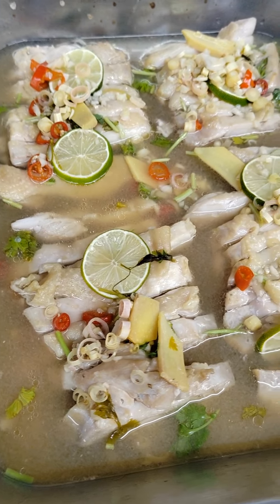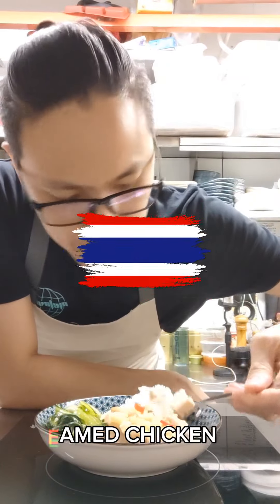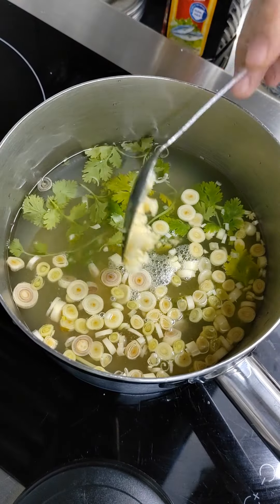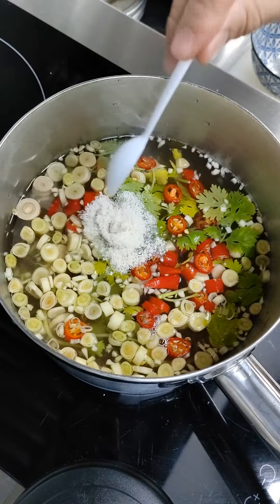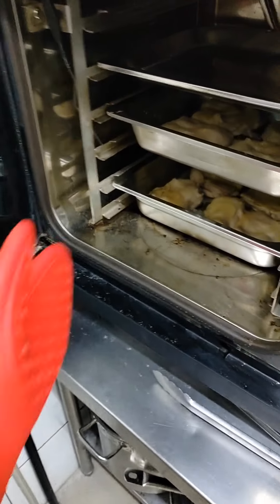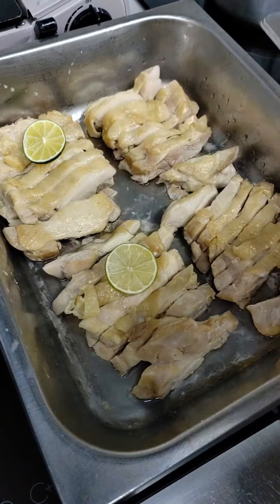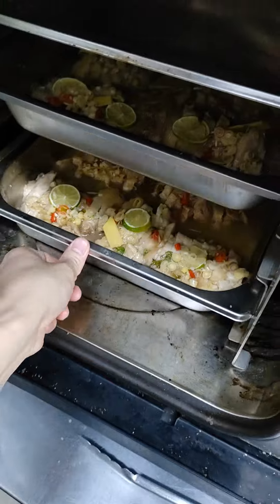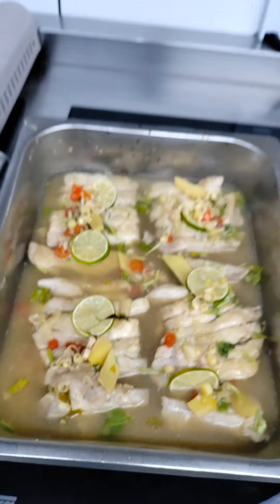Thai-style Sweet & Sour Steamed Chicken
🇹🇭🕛♨️🍗 STAFF MEAL #129: THAI-STYLE SWEET & SOUR STEAMED CHICKEN

An experimental dish that turned out super delicious! This sort of sweet, sour, and spicy sauce is normally accompanied with steamed fish but since I didn't have any fish in the fridge and I liked the sauce so much I tried it with chicken. And wow it turned out so amazing!

I had leftovers and kept it in the fridge. The next day heating it up and eating it was even more delicious and definitely the way I'd recommend you to try it!

📝👇 What You'll Need:

Boneless Chicken Thighs 2kg

Lime Juice 2 pcs
Lime 2 (sliced)
Cili padi 4 pcs
Lemongrass 4 stalks
Ginger 1 thumb
Coriander (as much as you like)

Fish sauce 60ml
Water 500-600ml
Brown sugar 4 tbsp
Chicken powder 2 tsp